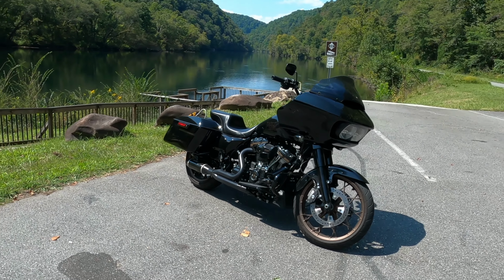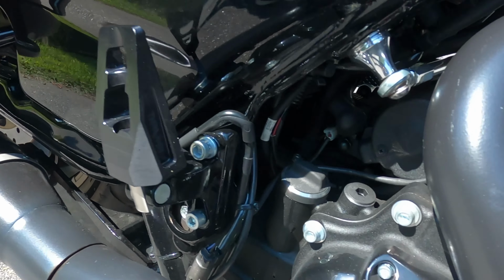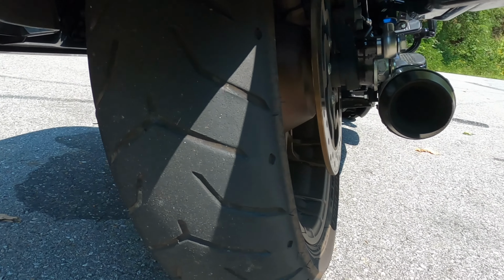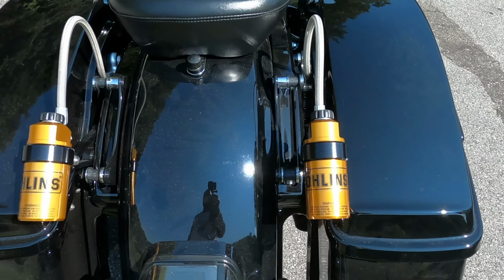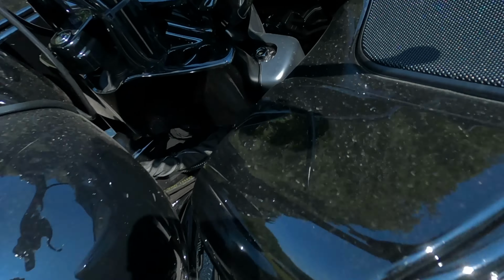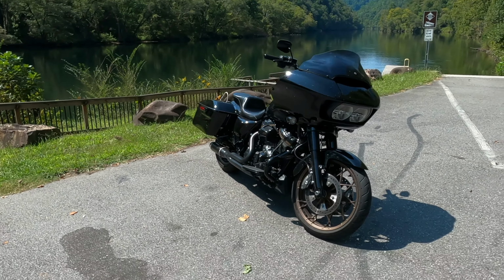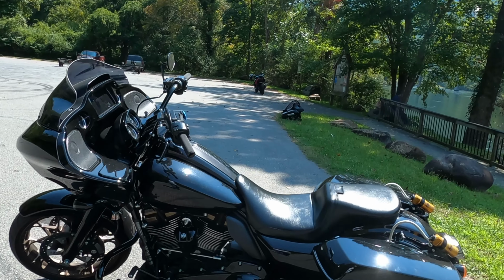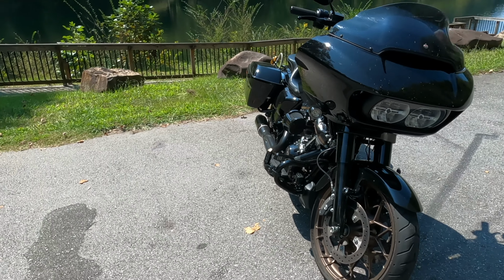ROAD GLIDE ST WALKAROUND/ CURRENT SET UP.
THOUGHT IT A GOOD IDEA TO MAKE A WALKAROUND VIDEO ON WHATS IVE DONE TO THE BIKE SO FAR.

MAXIMO_RIDES@instagram

CREDIT TO
MUSIC, 88THBEATZ@instagram
EDITING , FTR_RIDER1203@instagram

USED APP RELIVE FOR MAP

OHLINS SUSPENSION FRONT AND REAR
FRONT